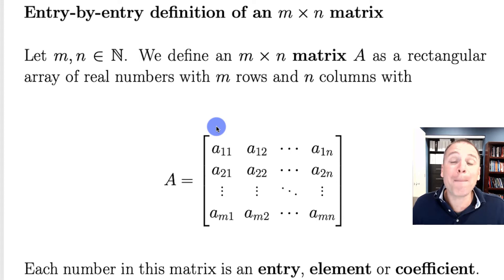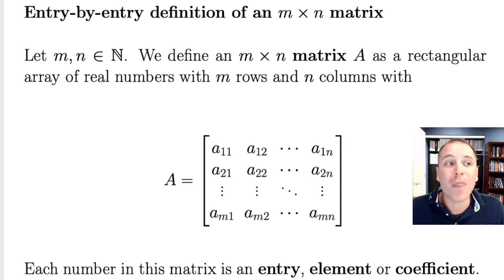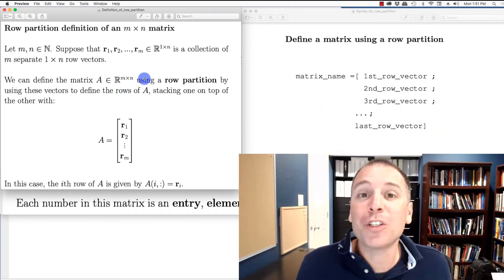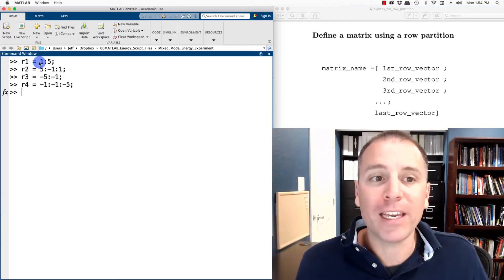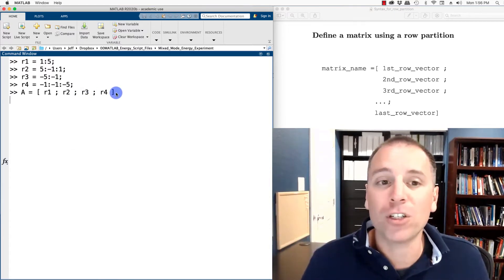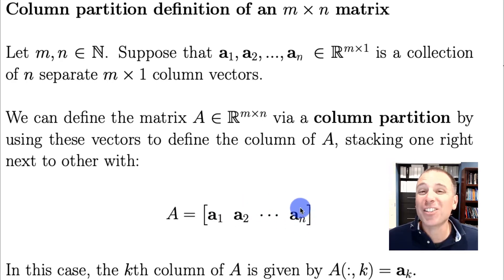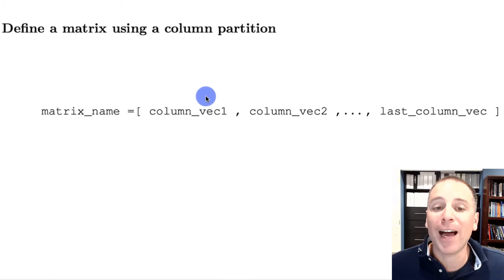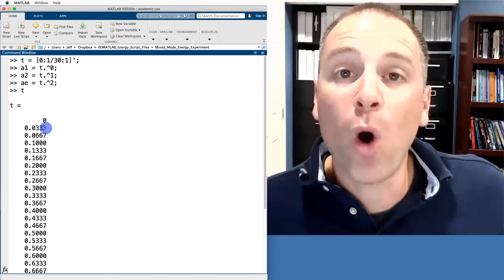How to define block matrices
We explore three common block matrix structures and see how do create variables using these constructions:

00:00 -Introduction
00:24 -Review the entry-by-entry definition of a matrix
01:15 -Strengths and weaknesses of entry-by-entry definition
01:45 -Row partition definition of an m-by-n matrix
02:50 -When do we use row partitions to define a matrix
03:01 -Syntax: define a matrix using a row partition
04:16 -Example 1: Define a 4x5 matrix using a row partition
06:06 -Column partition definition of an m-by-n matrix
07:41 -Syntax: define a matrix using a column partition
08:42 - Example 2: Define a 30x3 Vandermonde matrix via column partition
11:17 -Definition of a block matrix
13:01 -Example 3: Block matrix arising in Electric Circuit Analysis
15:55 -The four methods to define a matrix
16:13 -Community challenge: How are block matrices used in real world
16:26 -Block Matrices in Linear Algebra by Garcia and Horn
17:38 -Conclusion